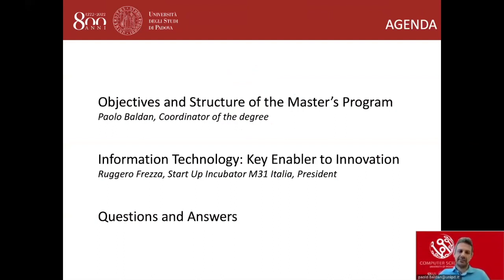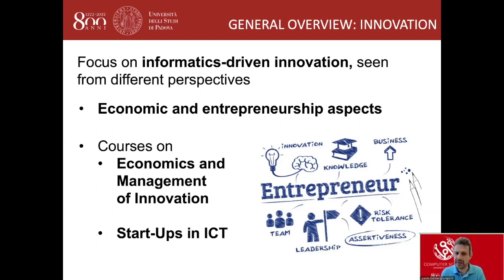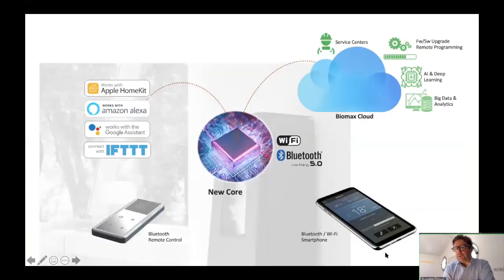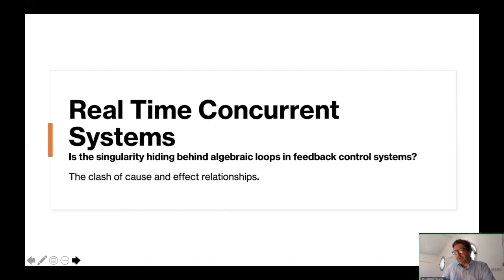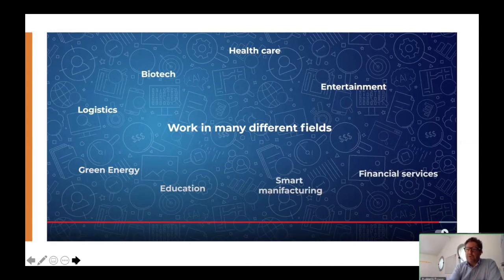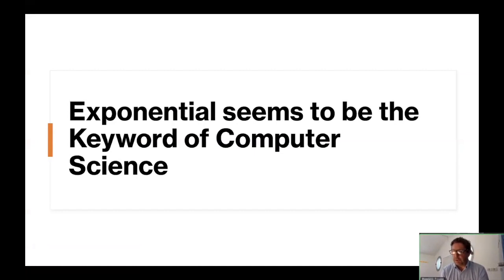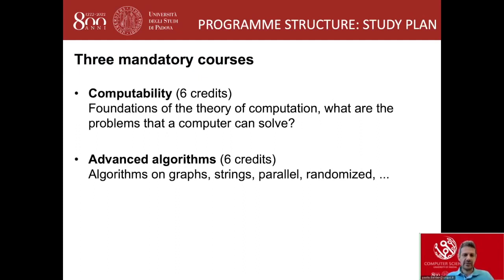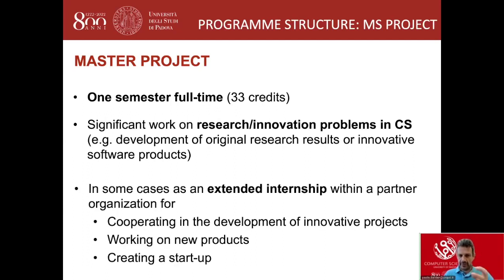Master's Degree in Computer Science - Open Day 2021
The Master's Degree in Computer Science for the A.Y. 21/22 provides a wide offer of course units, with special focus on innovation in all its forms. It is characterised by a dynamic and collaborative relationship with company incubators and accelerators. The Master's program is organised in three main study tracks: "Artificial Intelligence" (AI), "Internet, Mobile and Security" (IMS), "Programming Languages and Systems" (PLS), but students are allowed to design an individual study plan with a high degree of freedom.

00:00 An overview of the Master’s Program,
Paolo Baldan - Head of Studies

08:48 Information Technology: Key Enabler to Innovation
Ruggero Frezza, Start Up Incubator M31 Italia, President

38:53  Structure of the program, entry requirements and perspectives